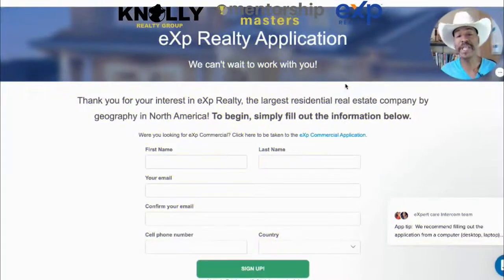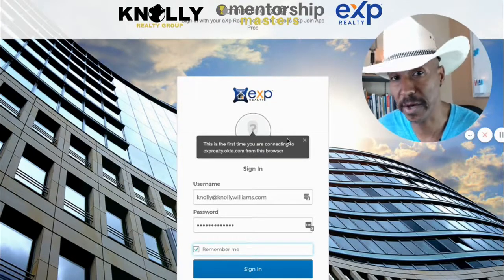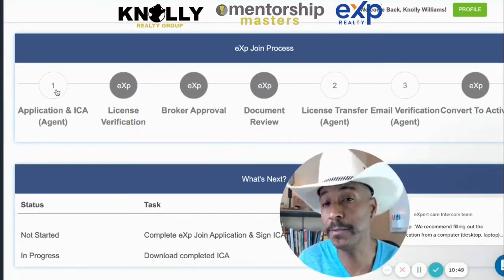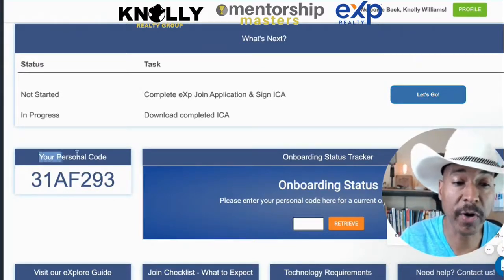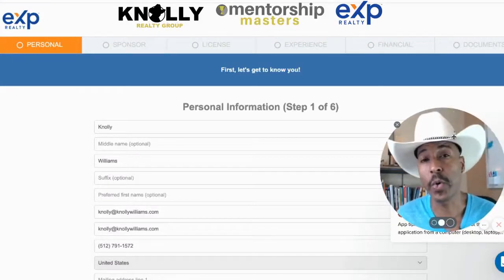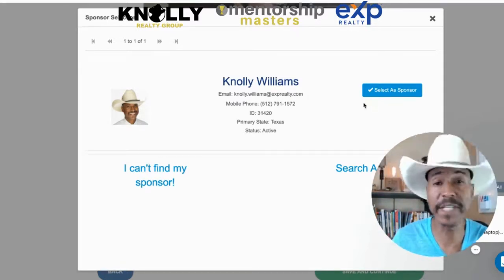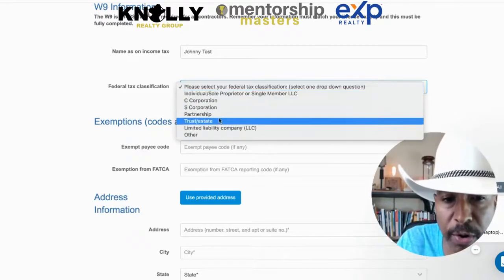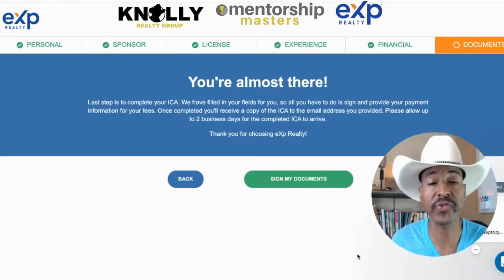How To Join eXp: Steps to Filling Out The eXp Join Application. (eXp in 3 Video Series)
How To Join eXp: Steps to Filling Out The eXp Join Application. (eXp in 3 Video Series) explained by my Business partner Knolly Williams